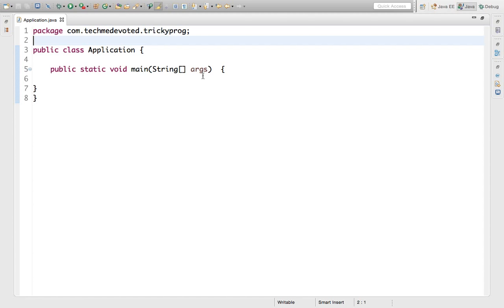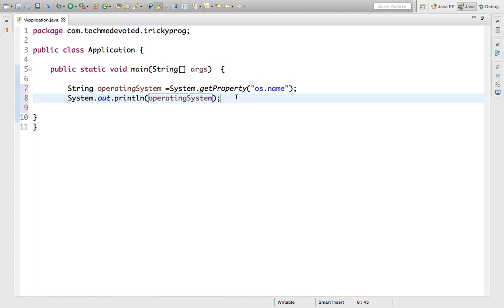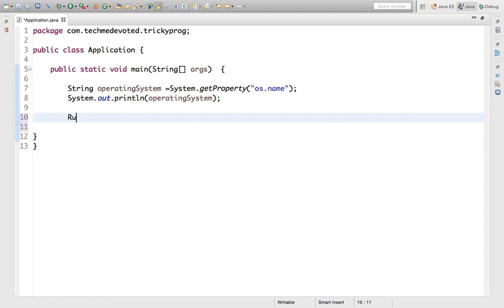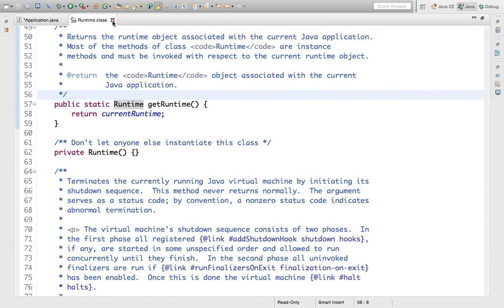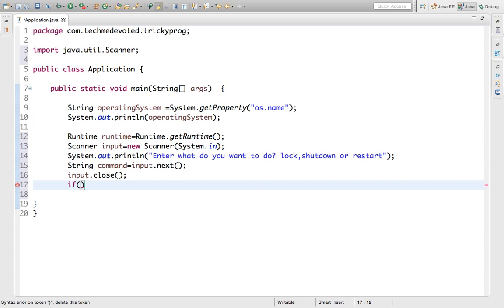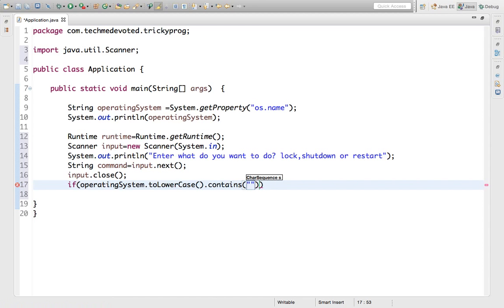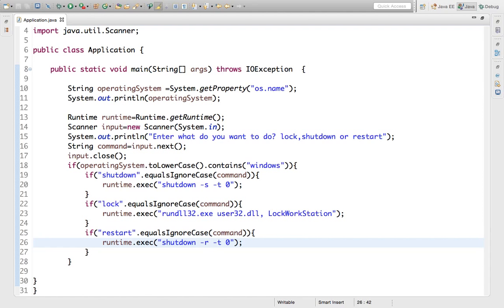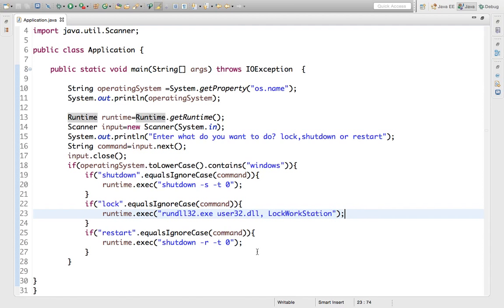Java program to shutdown lock and restart your windows machine.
This video explains how to shutdown, lock,restart your windows machine using java code.
we can get information of our operating system using System class and we can run commands using Runtime class.